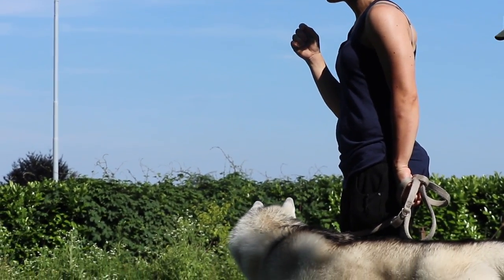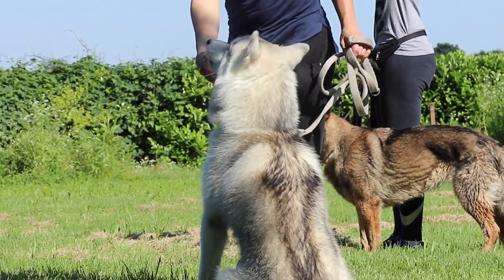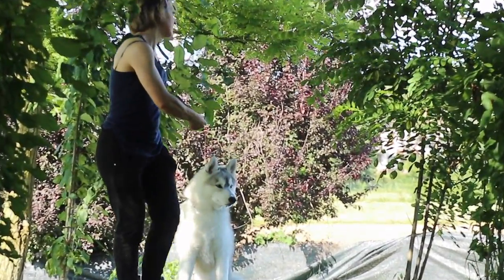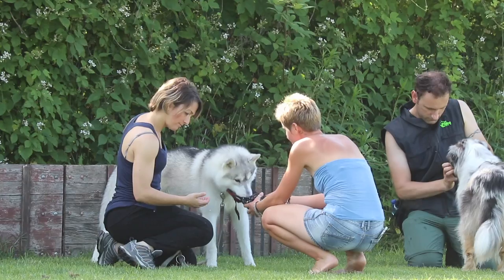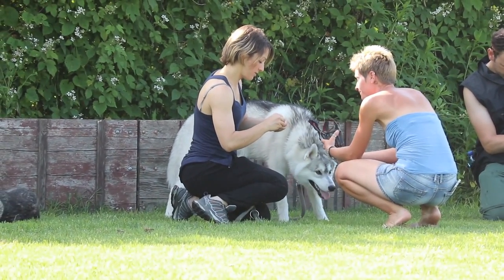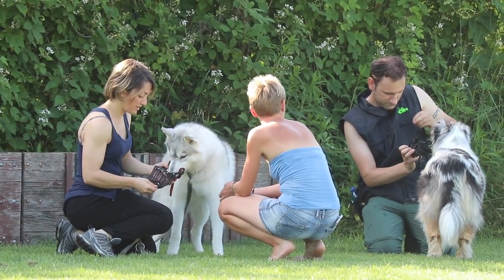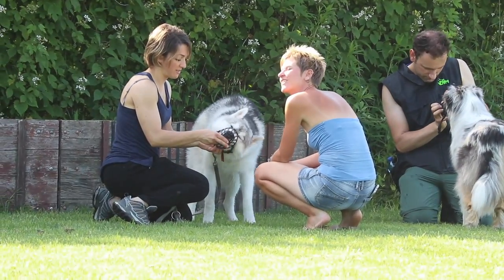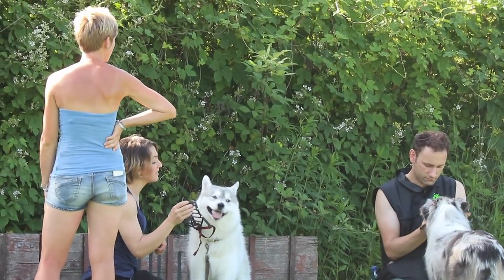ADDESTRAMENTO SIBERIAN HUSKY - Socializzazione e Comandi BASE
In Questo video vi porto con me in una giornata di Addestramento di  cuccioli di SIBERIAN HUSKY. Parleremo di Socializzazione e Comandi BASE.

Vedremo come insegnare al cane il SEDUTO - TERRA - VIENI - RESTA

ATTREZZATURA USATA :

La mia videocamera
Treppiedi Gorillapod

Acquistate passando da questi link !